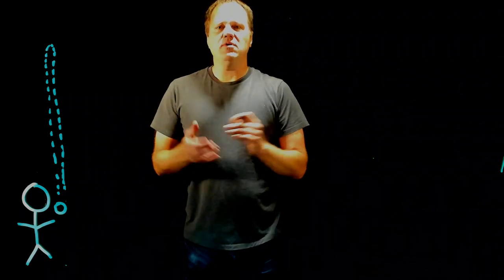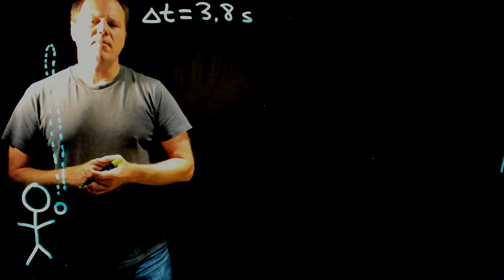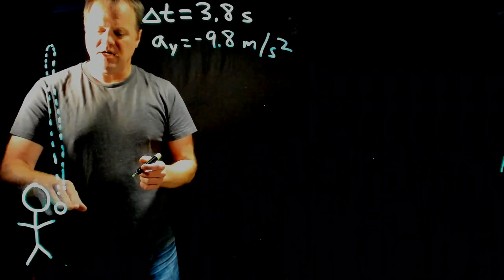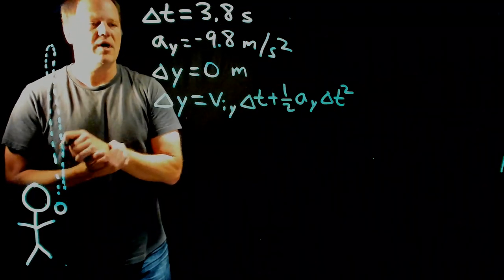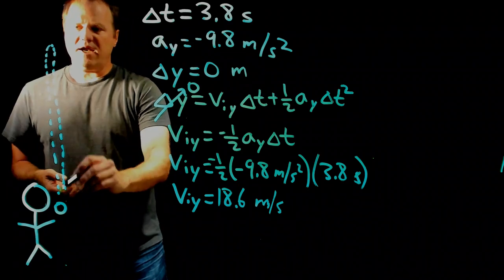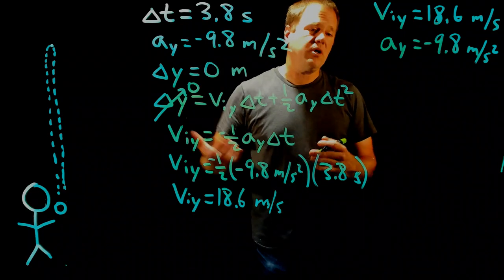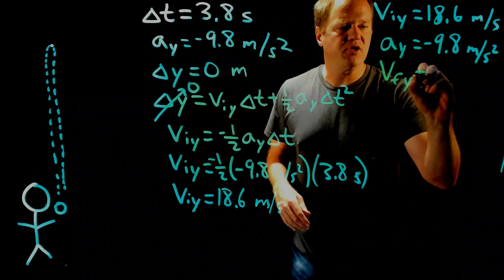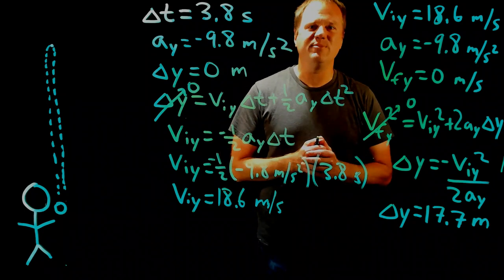Kinematics of a Ball Thrown Up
A ball is thrown straight up and returns to the person's hand in 3.8 seconds. I use the 1-d constant acceleration kinematics equations to determine the initial velocity and maximum height.